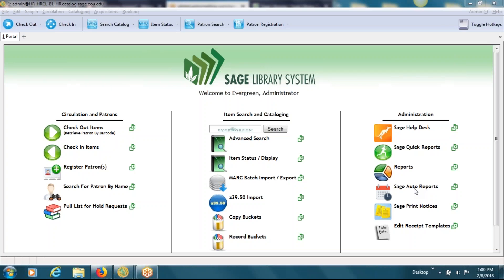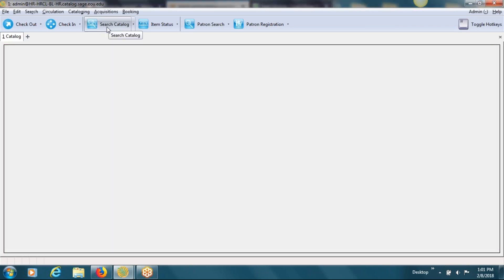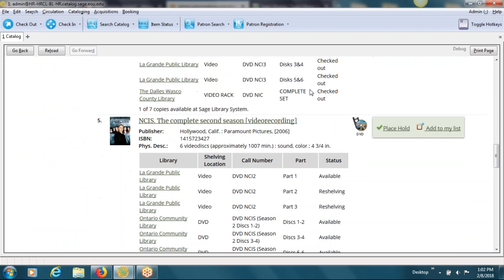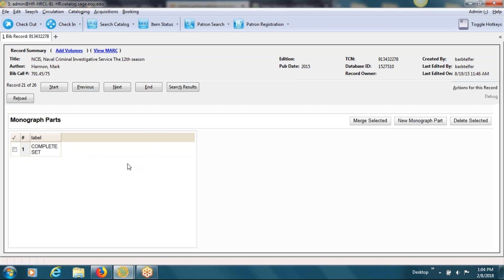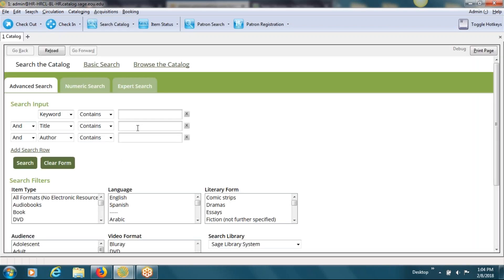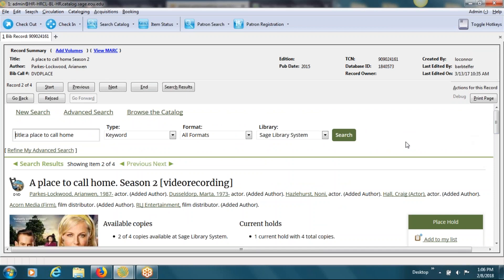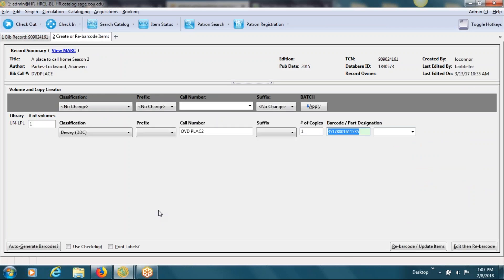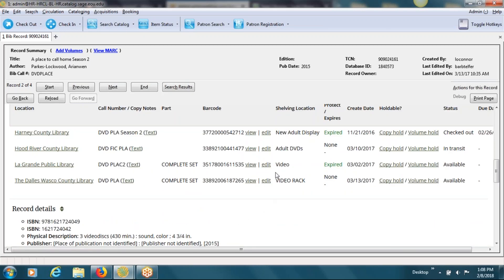2018 02 08 13 00 Cataloging Session Parts Management